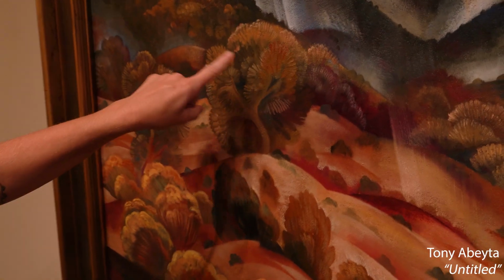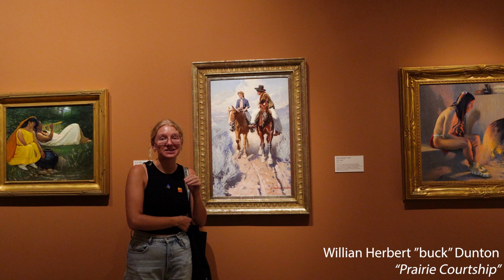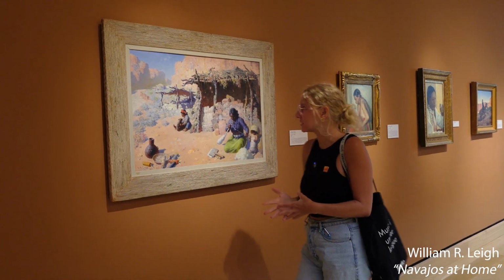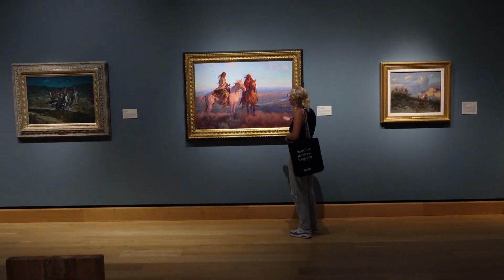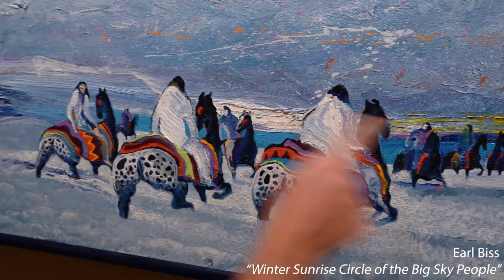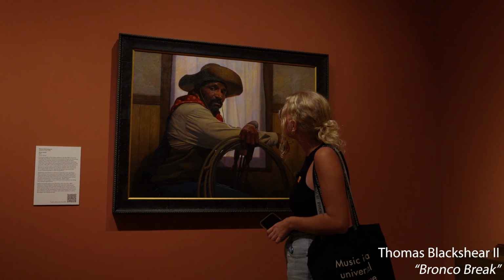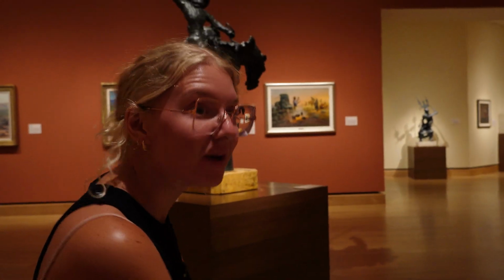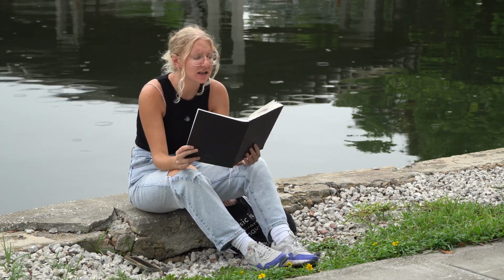★ what kind of artist am i? | exploring creativity ep. 3 ★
★ MY SHOP★

my filming supplies:
sony a6400 camera with 18-135mm lens
yeti microphone

my regular art supplies:
my sketchbook
jelly gouache